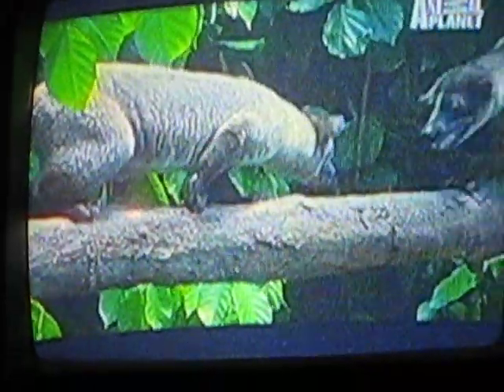cat shit coffee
eww they make cat shit into coffee!